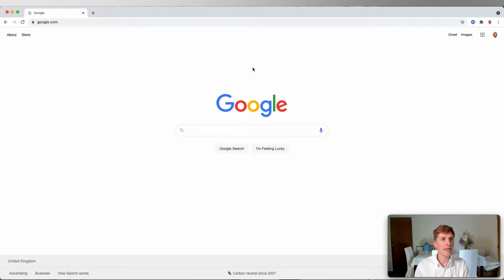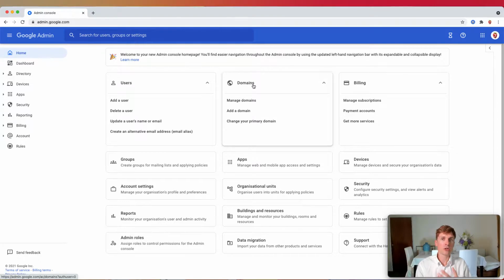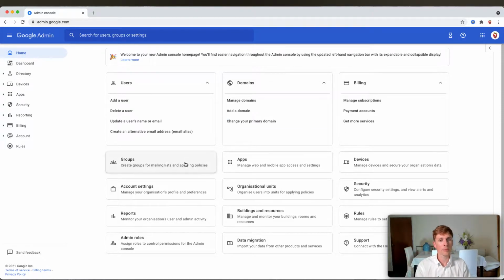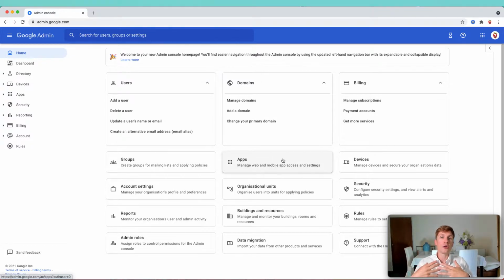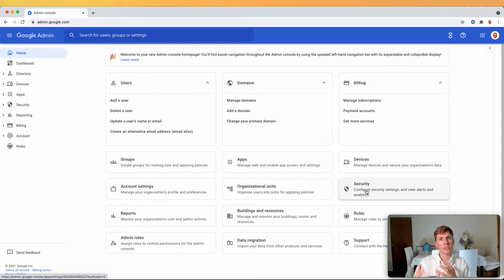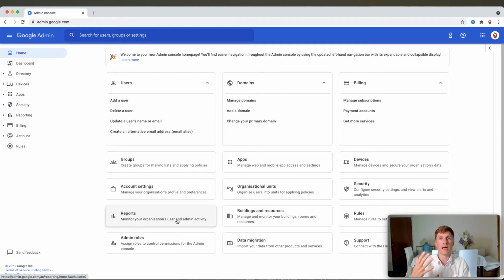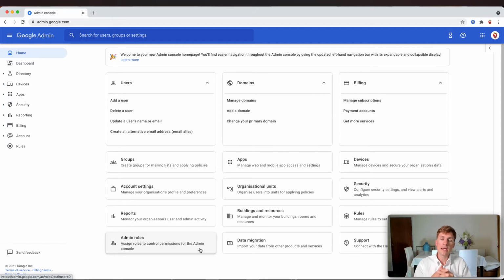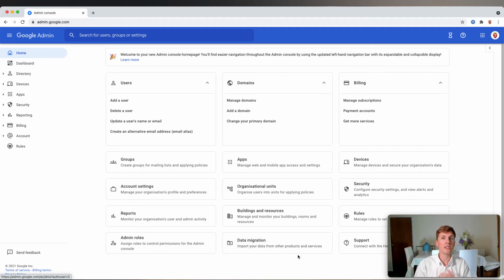Google Workspace - Admin Console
We are Strawberry7, a friendly companywho specialise in Google Workspace and IT support. Book in a meeting with us here: